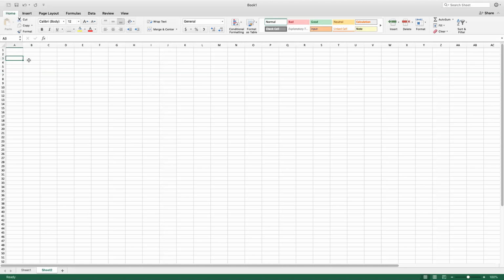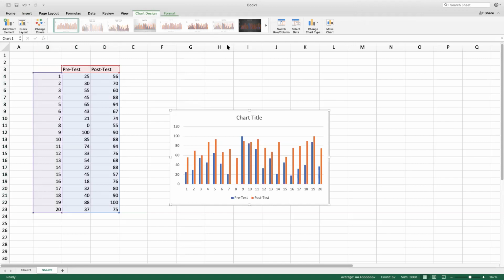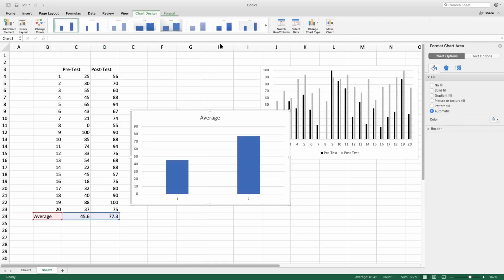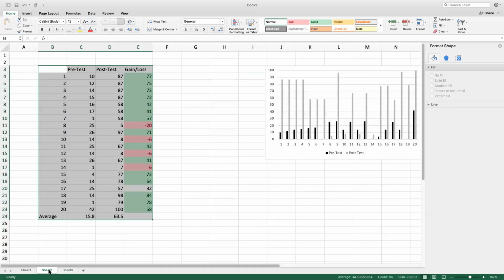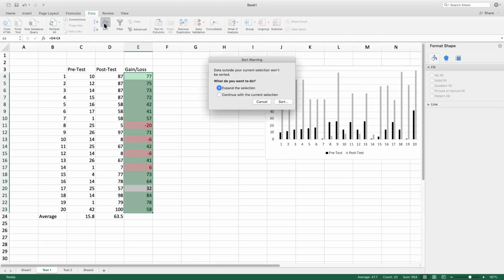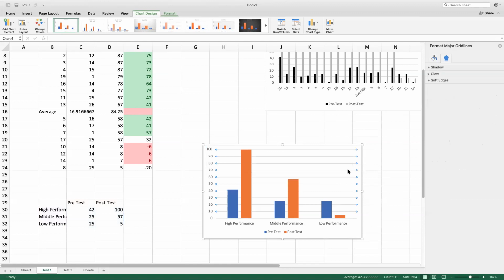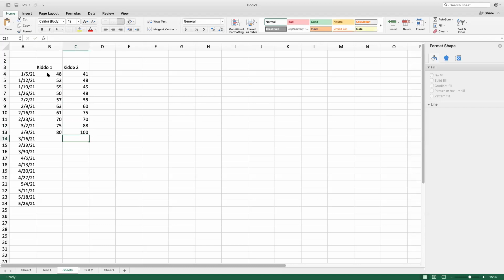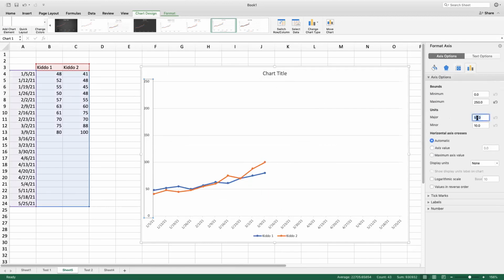EDUC 394 - 4-20-2021